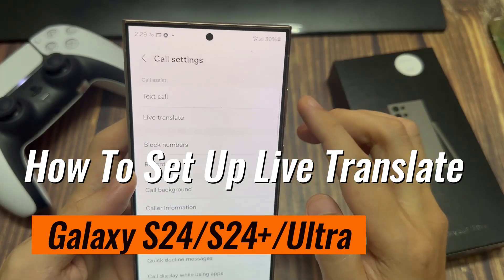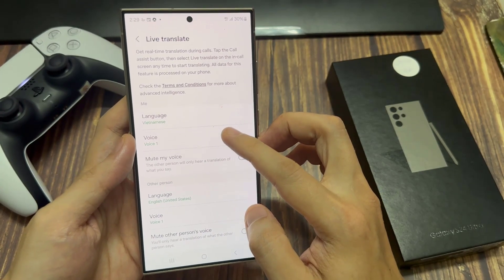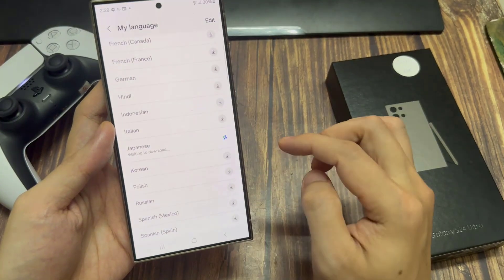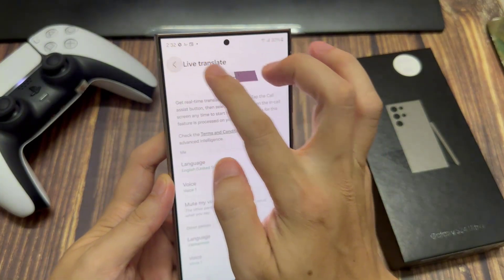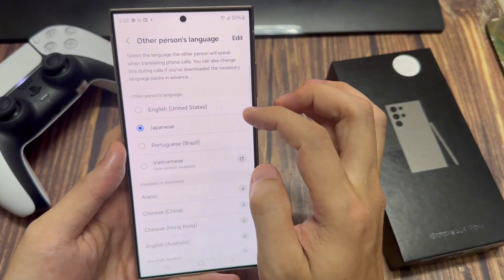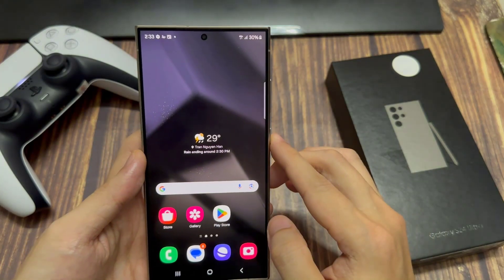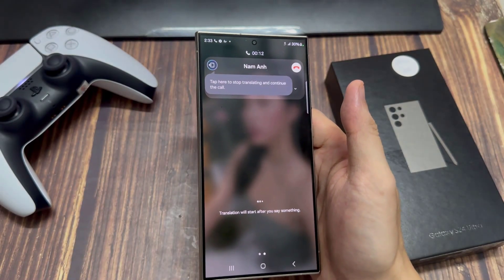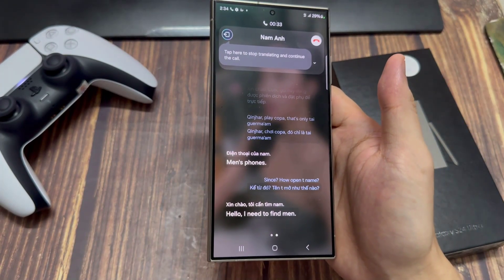How To Set Up Live Translate On Samsung Galaxy S24/S24+/Ultra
In this video, learn how to set up Live translate on Samsung Galaxy S24/S24+/Ultra.

Live translate is an AI feature that translates phone calls in real time. It translates both in text and voice.

You must first set up the Live Translate feature by downloading language packs and selecting the voice and speech speed as seen in the video.